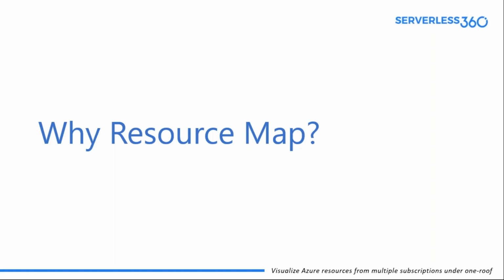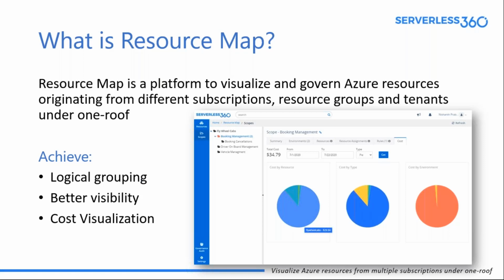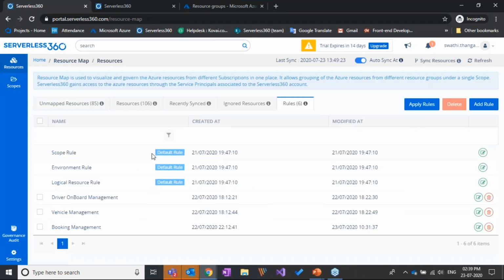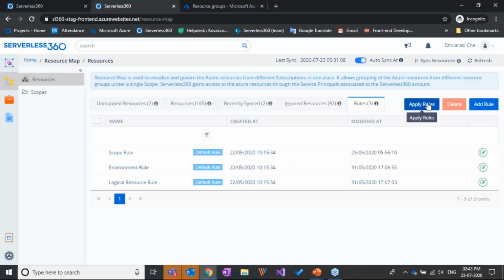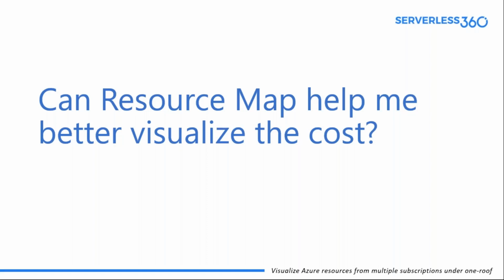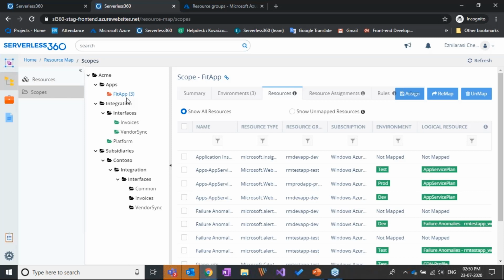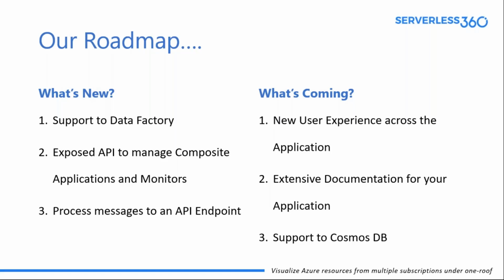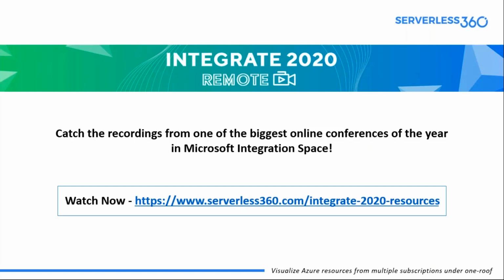Visualize Azure Resources From Multiple Subscriptions Under One Roof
Digital transformation has become imperative for organizations to stay competitive. As enterprises embrace cloud computing and seek modern integration solutions, many are looking to migrate their BizTalk Server workloads to Microsoft Azure.

The advantages of this migration are numerous, including increased scalability, flexibility, and improved operational efficiency. To shed light on the exciting advancements and resources available for this journey, Kent Weare, Principal Product Manager at Microsoft, shares his insights in this webinar.

Kent sheds light on Microsoft's cutting-edge offerings to advance the BizTalk to Azure migration process. Discover the latest tools, resources, and solutions to supercharge your migration journey.